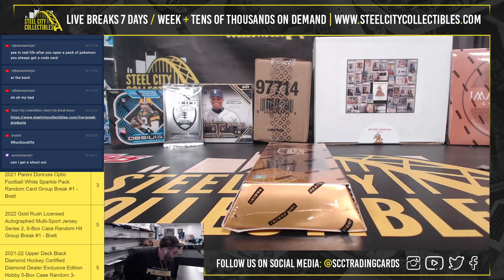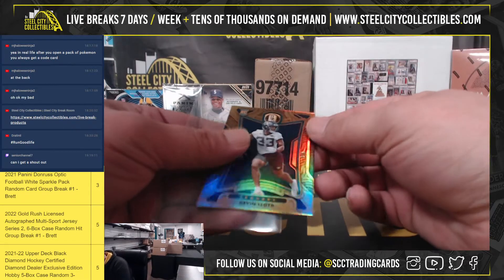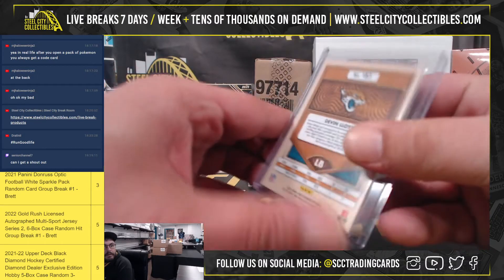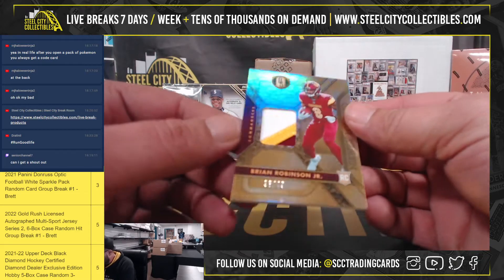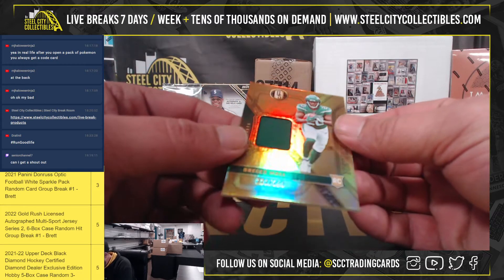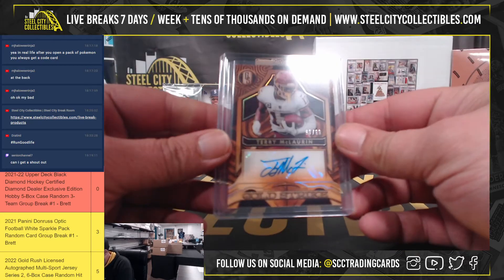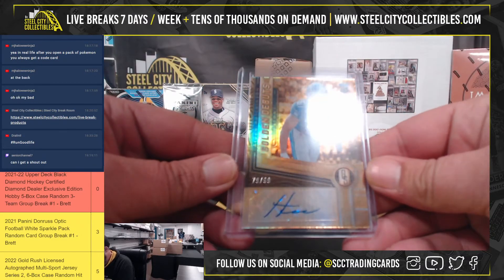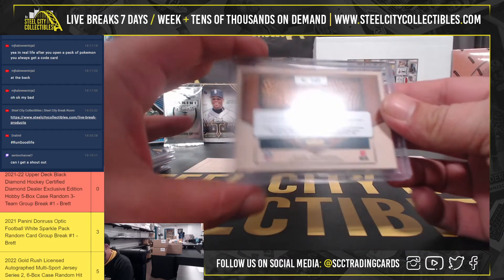2022 Panini Gold Standard Football Hobby Box - Live Break with Brett - Nick